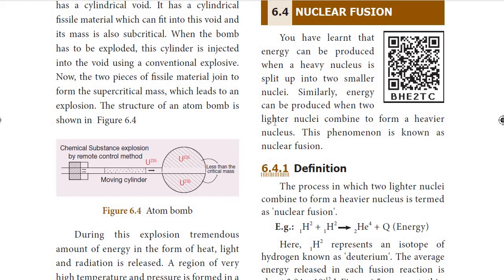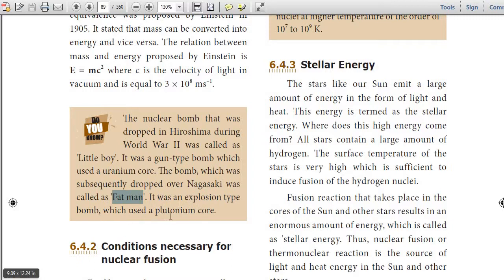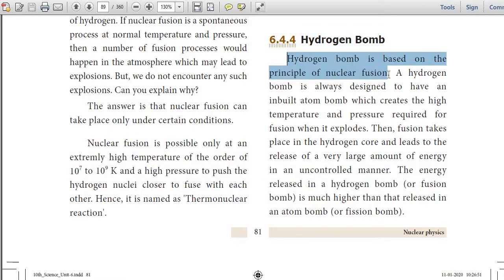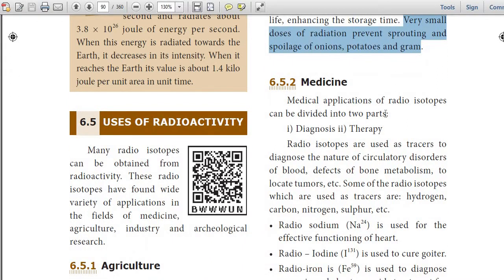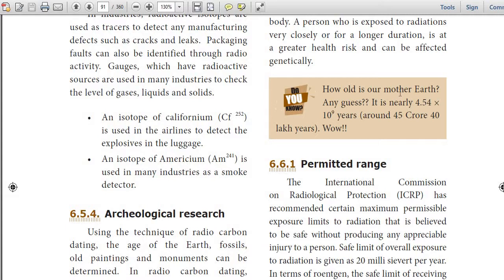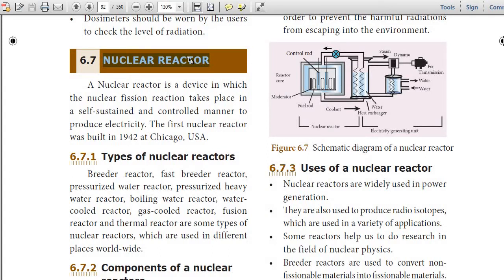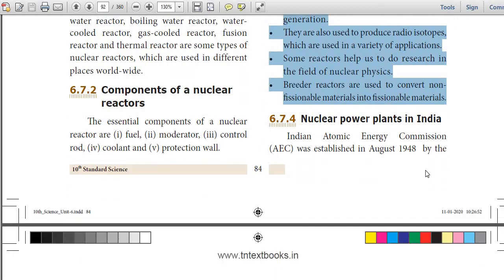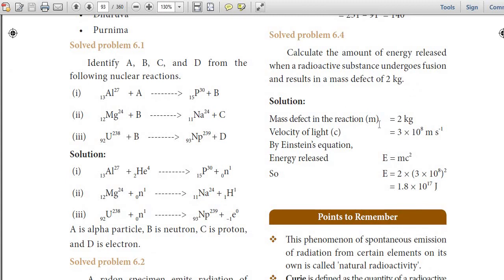10th science topic from NUCLEAR FUSION to NUCLEAR REACTOR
10th science topic   from NUCLEAR FUSION to NUCLEAR REACTOR - LESSON NAME NUCLEAR PHYSICS